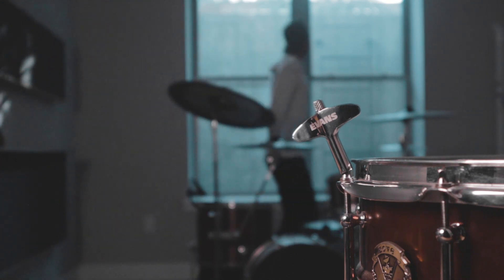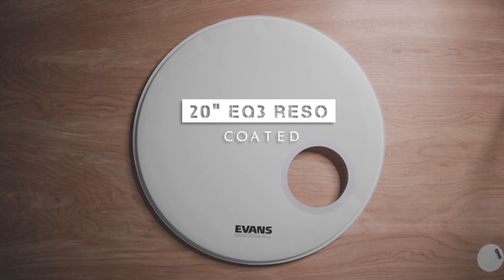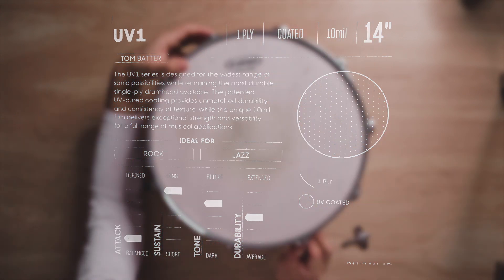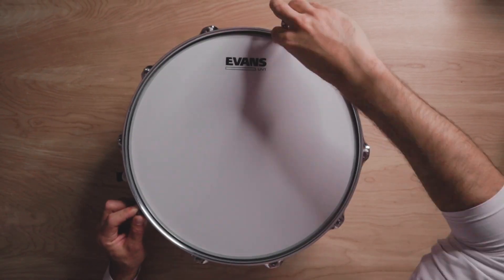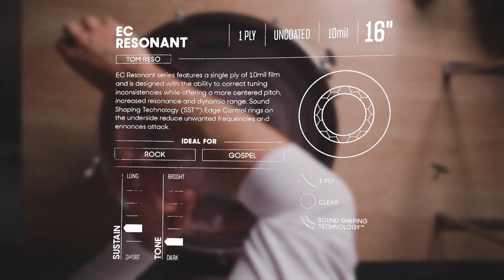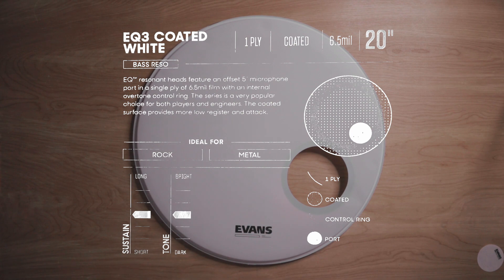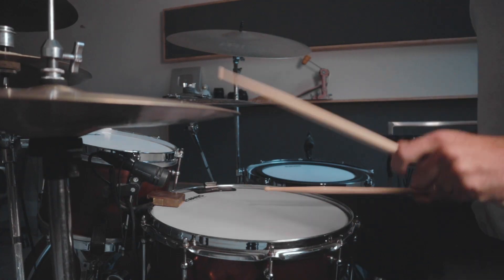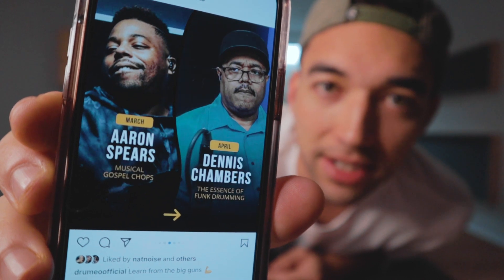Let's Talk Drumheads...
0:00 - 0:20 - Intro
0:20 - 0:52 - I’m Endorsed!
0:52 - 1:22 - What’s in the box?
1:22 - 5:13 - Changing Heads / Tuning the Snare
5:13 - 5:59 - Drawing on my Bass Drum Head
5:59 - 8:11 - Final Thoughts